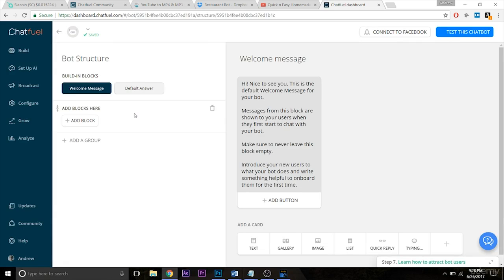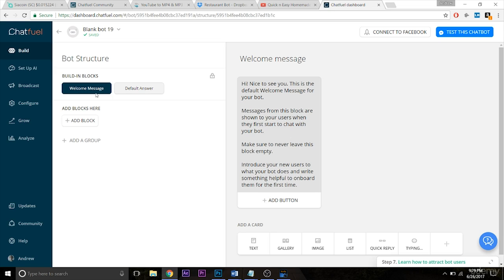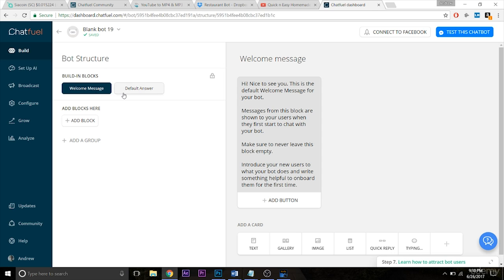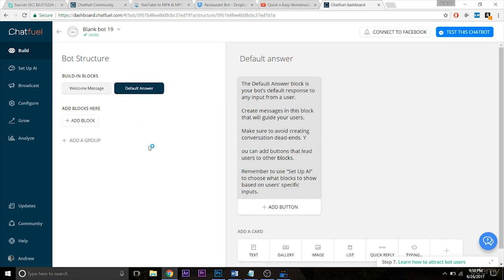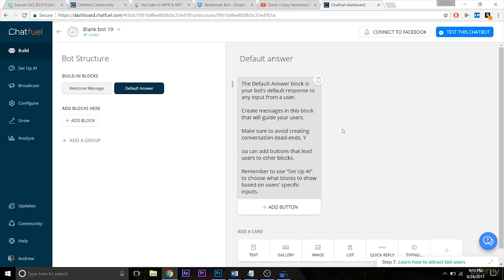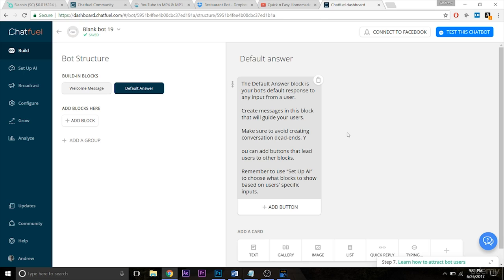1 Welcome Message & Default Answer Blocks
2. Familarizing Yourself with the Dashboard
1)  Welcome Message & Default Answer Blocks